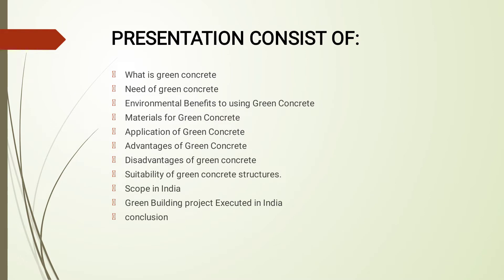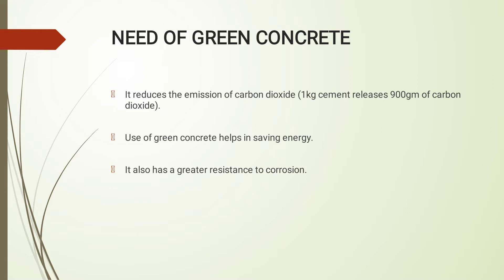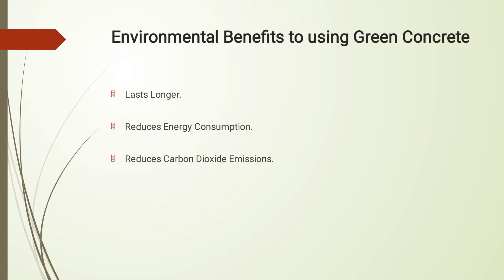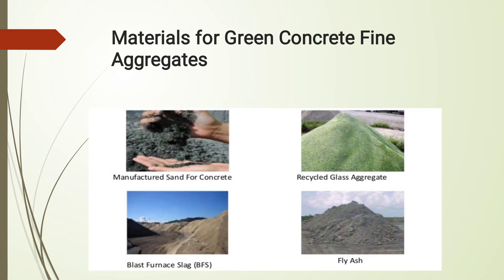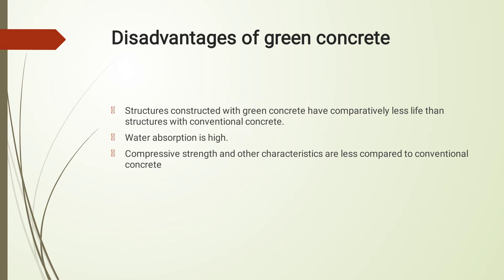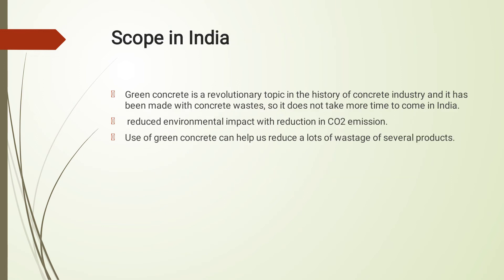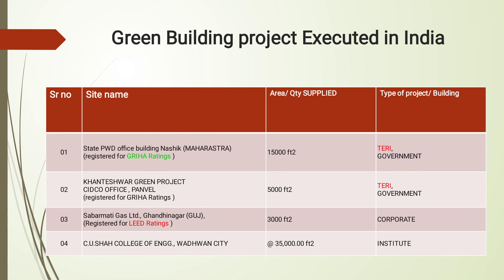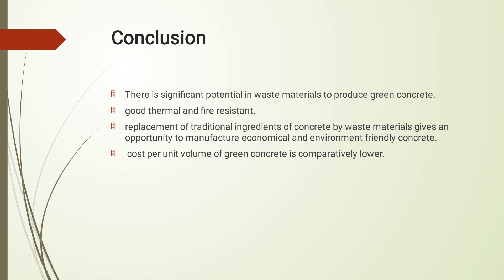A Seminar Presentation on Green Concrete - by Shivangi Srivastava, Final Year Student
A Seminar Presentation on Green Concrete - by Shivangi Srivastava, Final Year Student Civil Engineering Department, Lucknow University